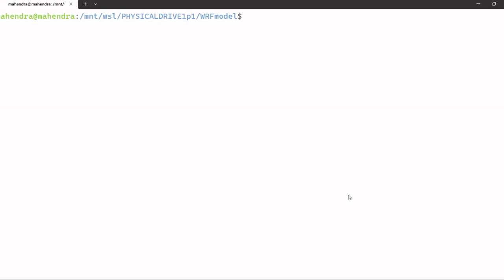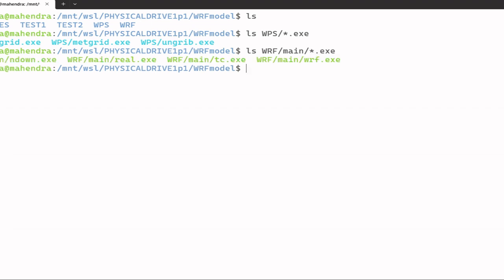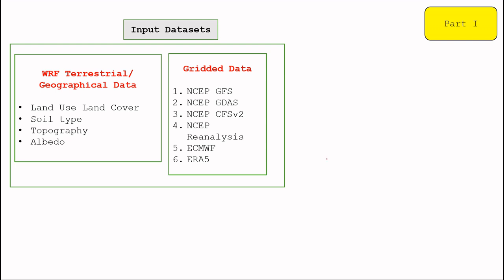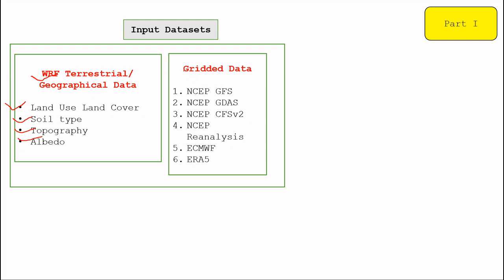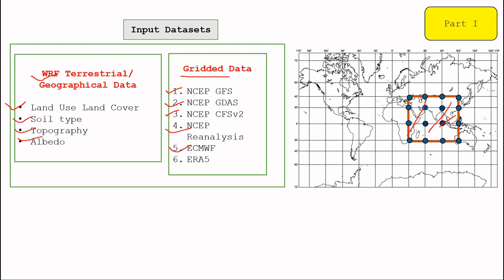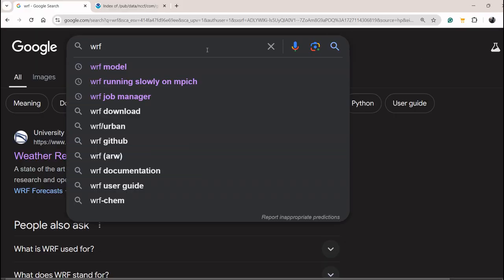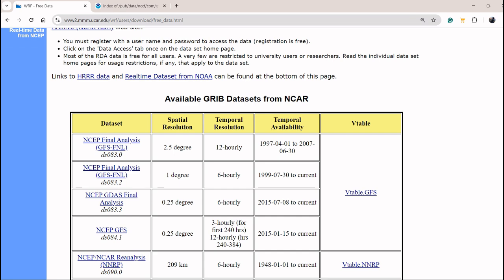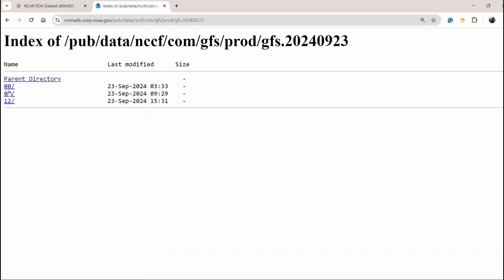Steps to Run WRF Model - Input Dataset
This is second video of WRF series. It explains what are the input datasets used in WRF model to generate forecast at mesoscale. Also, guide you to download required data from respective source.

Link :
You can download the bash script designed to set up the WRF model on a Linux system from the following link:

 This script automates the installation of all necessary libraries required for WRF, compiles and configures the WRF code, and tests the model using sample data over a predefined domain. Using this script, you can streamline the setup process and ensure your environment is correctly configured for running WRF simulations.